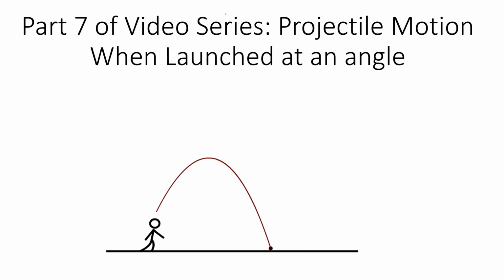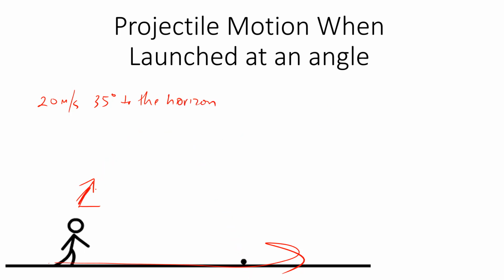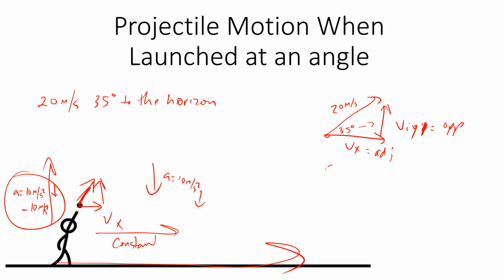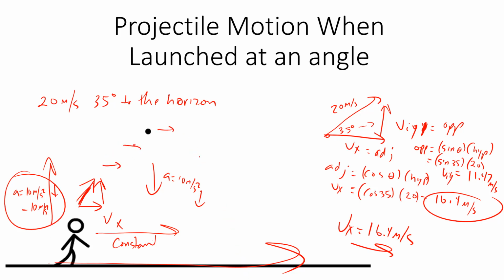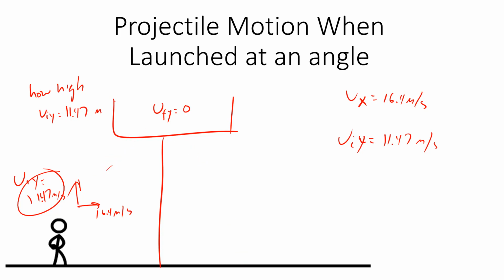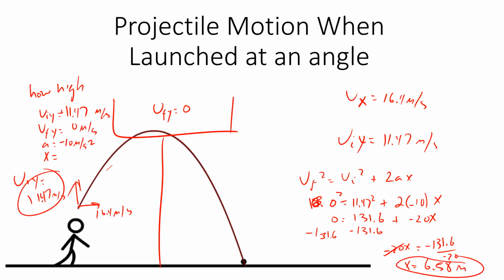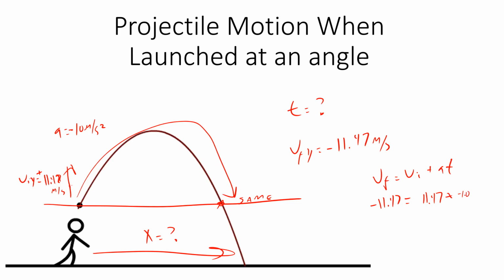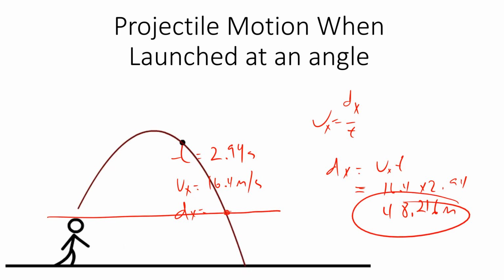Physics: 2D Projectile Motion From An Angle Angle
Learn the fundamentals of launching a projectile at an angle including key concepts when a question asks how high will it go or how far forward will the object travel.